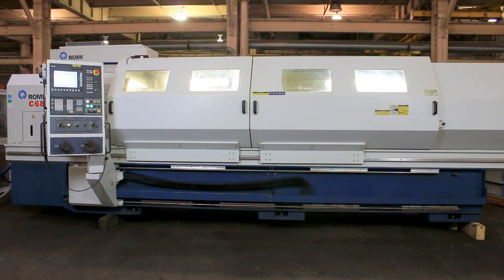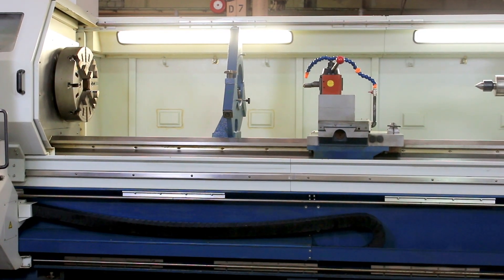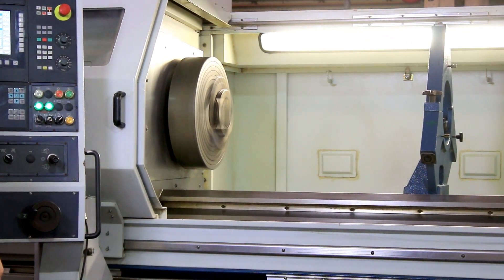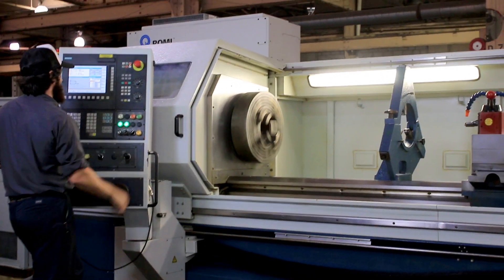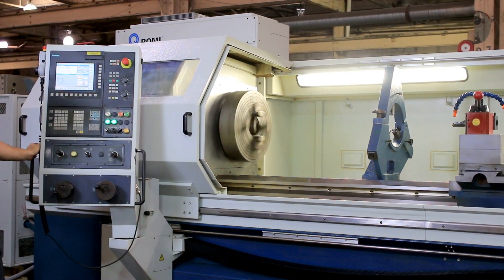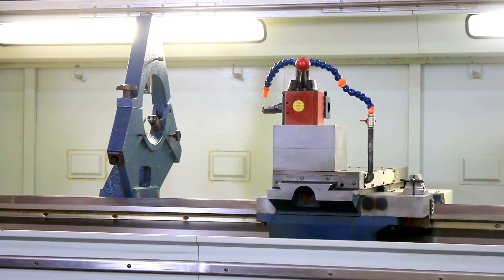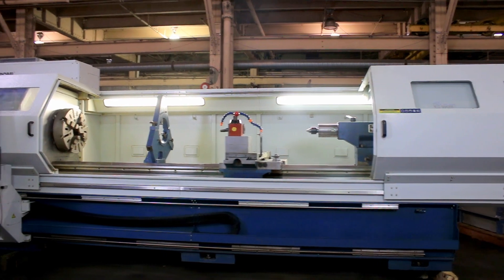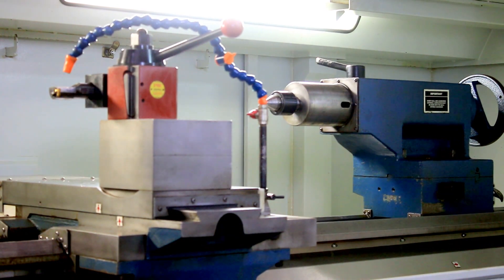ROMI CNC FLAT BED MANUAL/TEACH LATHE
MODEL: C680,  S/N: 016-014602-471,  NEW: 2012